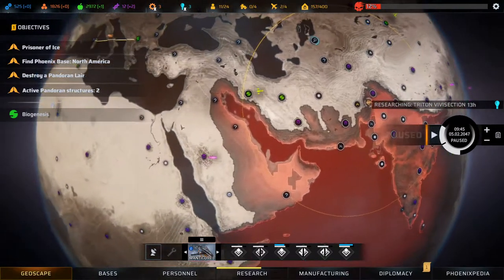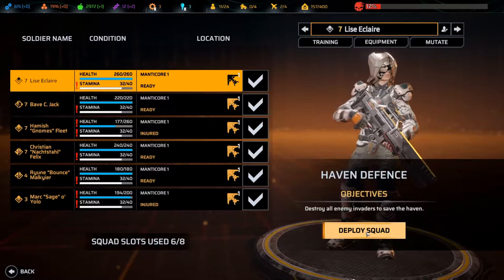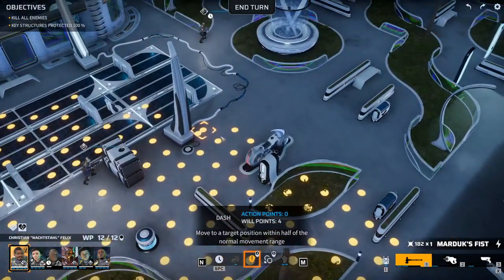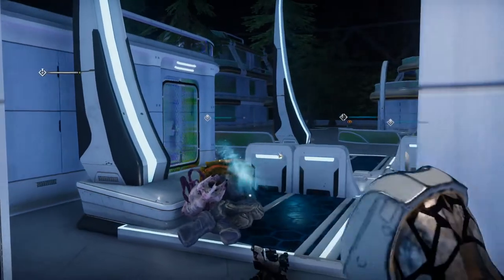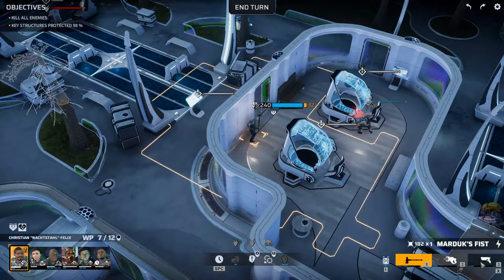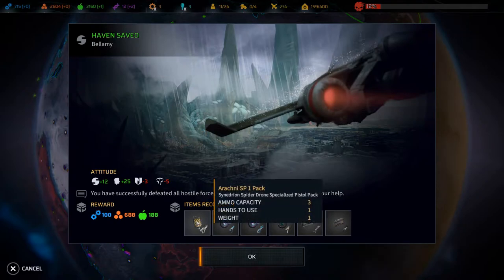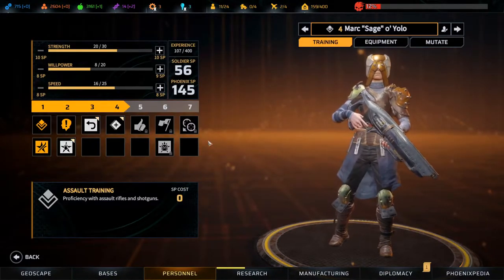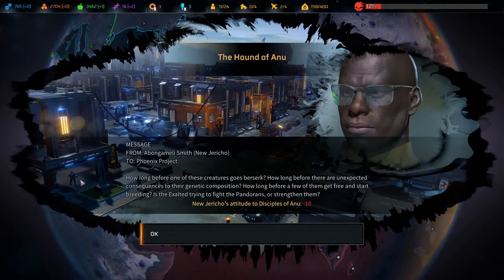Lets Play Phoenix Point Full Release Ep18 | Difficulty Level is Going Up